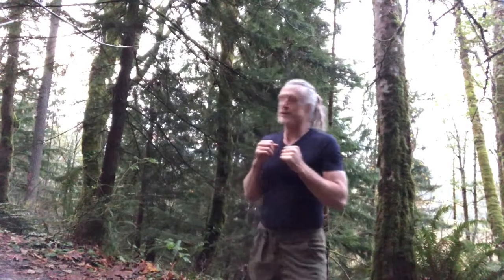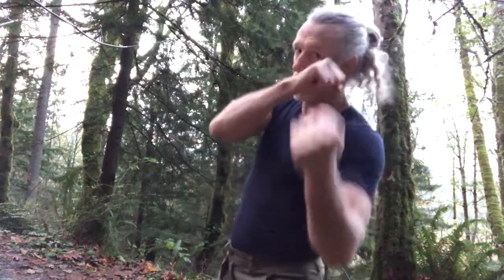How to Fight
Learn a combination and do it so much that it becomes second nature. If you learn this combination, it will be extremely difficult for anyone to beat you. Never ever fight unless you HAVE to. But if you do, here's how to win.